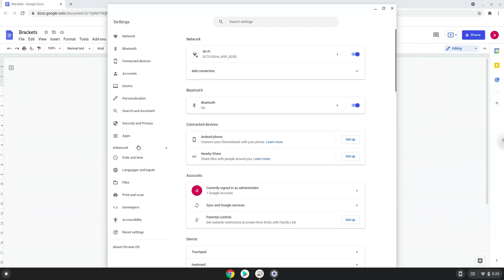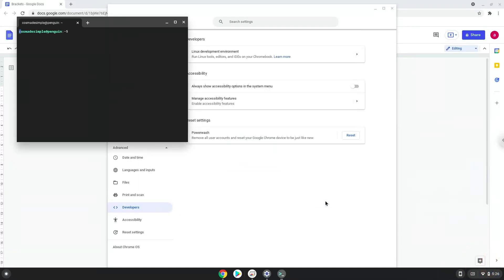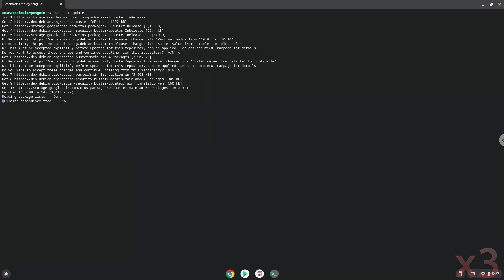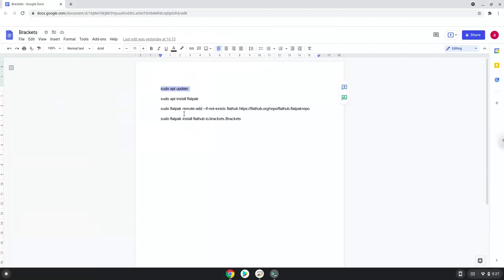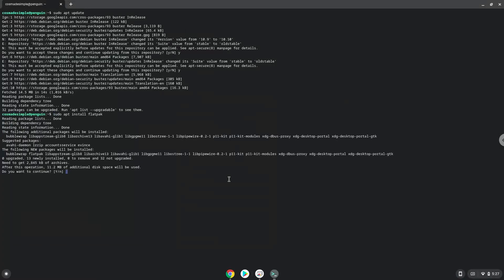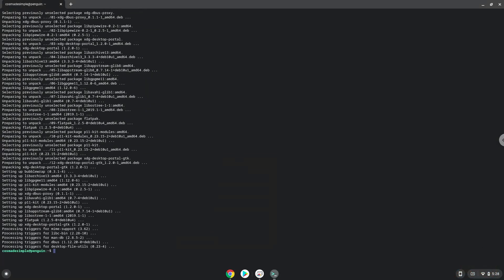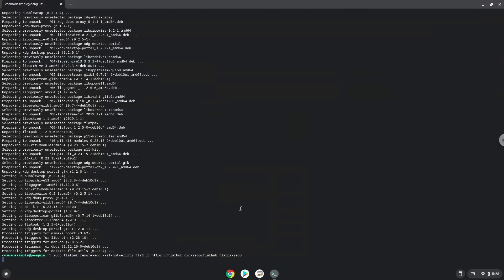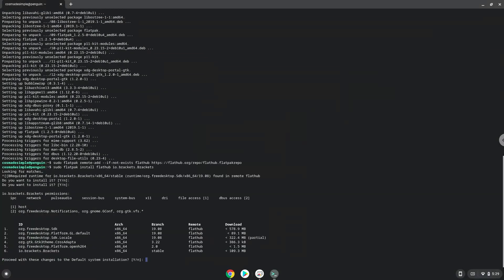How to install Brackets code editor on a Chromebook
In this video, we are looking at how to install Brackets code editor on a Chromebook.